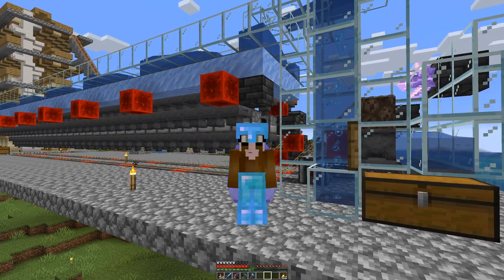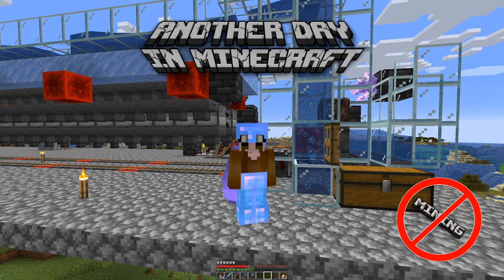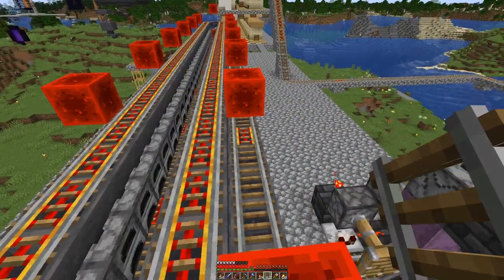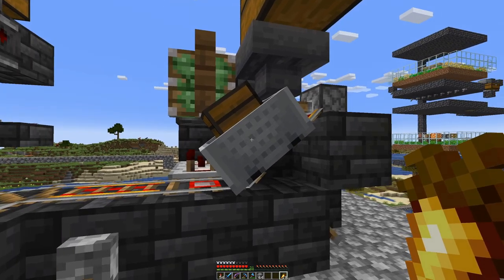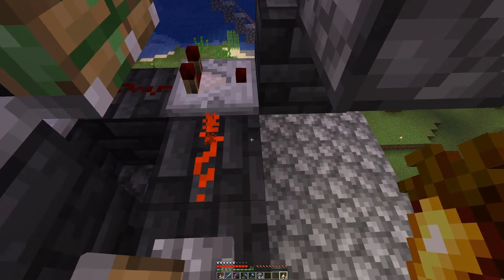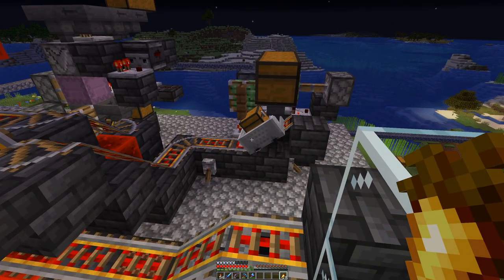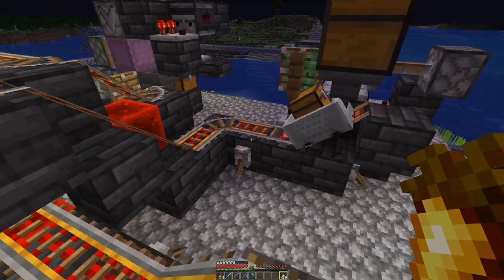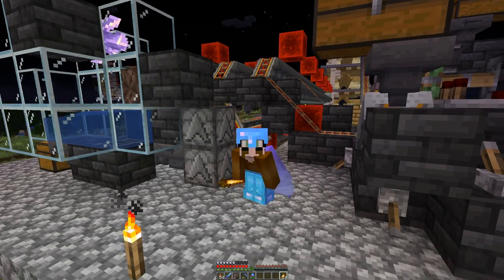Fixing a Super Smelter - E37 | Another Day in Minecraft - No Mining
Not allowed blocks to break (by example):
* stone
* dirt
* logs
* ores

Exceptions - blocks that cannot be obtained in any other way:
* leaves

Client side mods:
* Bobby
* Replay
* Minihud
* Litemathica
* Connected Glass
* Logical Zoom

Resource packs:
* Sticky Pistons Side
* Directional Hoppers
* Directional Droppers & Dispensers
* Directional Observers

Fixing yet another construction.